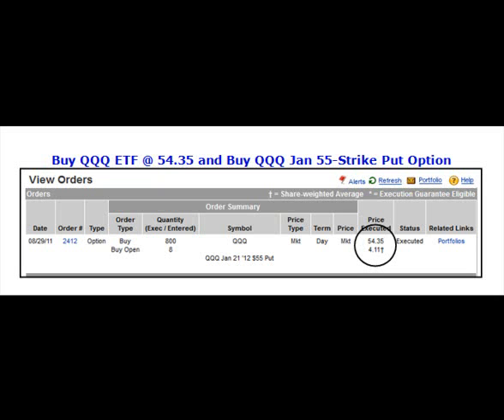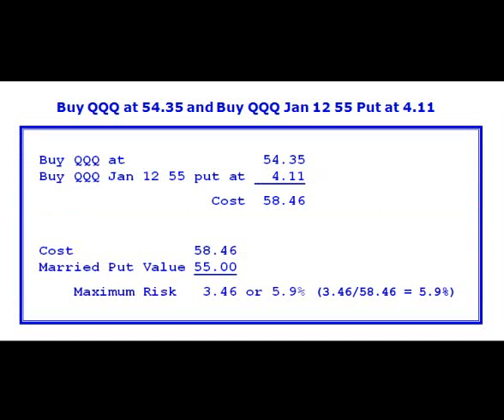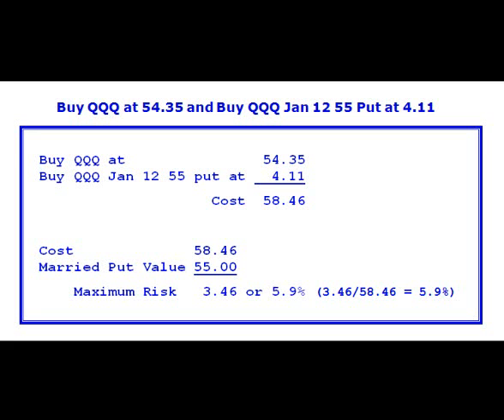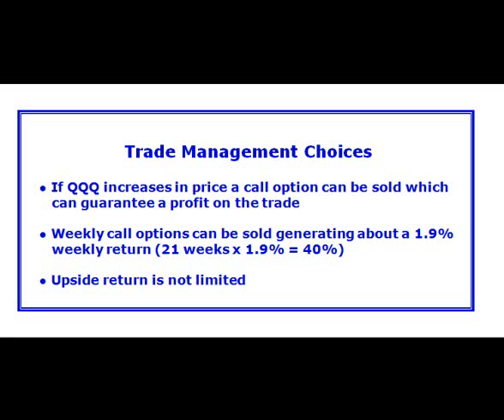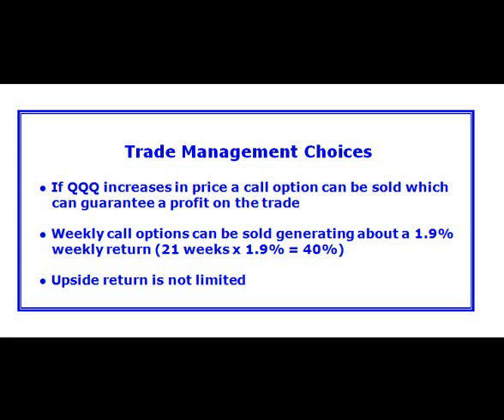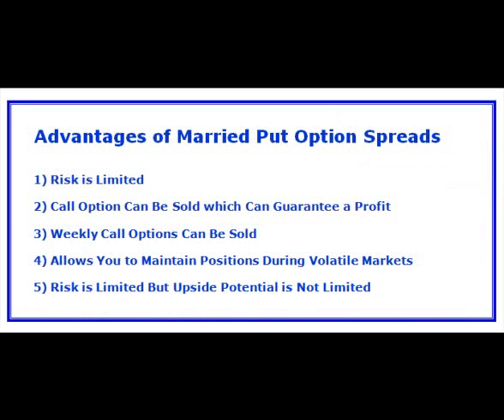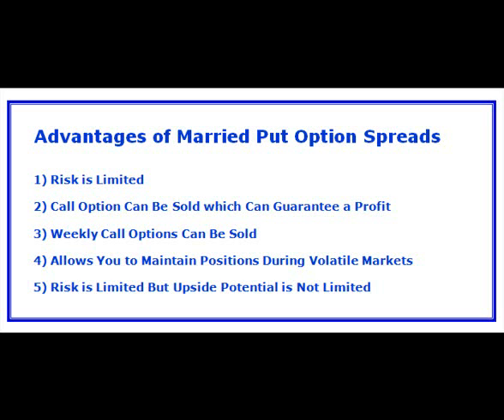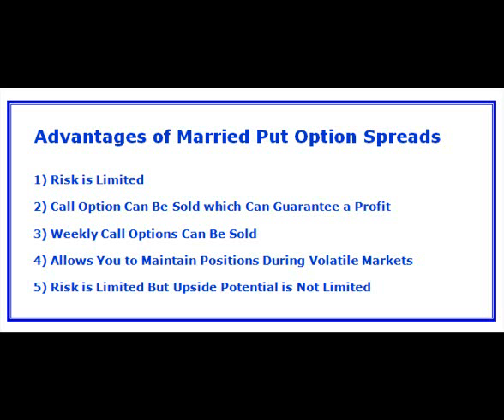Chuck Hughes: Maximum Risk 5.9% with Unlimited Upside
One of my favorite strategies during volatile markets is the married put trade which is initiated by purchasing stock and a protective put option. My brokerage account confirmation shows that I purchased 800 shares of the Nasdaq ETF symbol QQQ at 54.35 and purchased 8 of the QQQ Jan 12 55-Strike put options at 4.11.

The 55-Strike put option protects the QQQ purchase and the value of the QQQ will not decline below 55.00 regardless of the subsequent price movement of the QQQ.

In this video we will learn that my maximum risk for this trade is $346 or 5.9% but the upside potential is not limited. A maximum risk of 5.9% is a great trading approach in today's volatile markets.